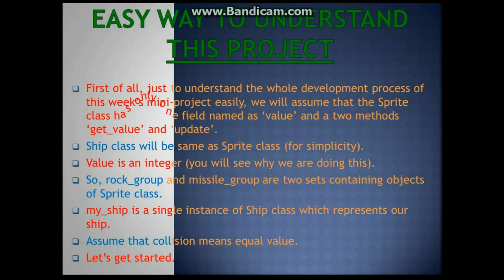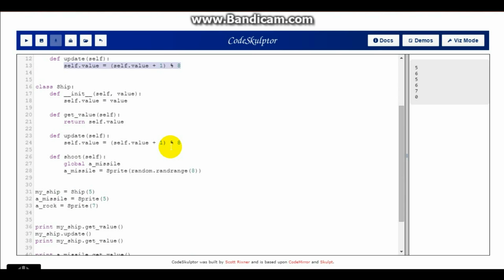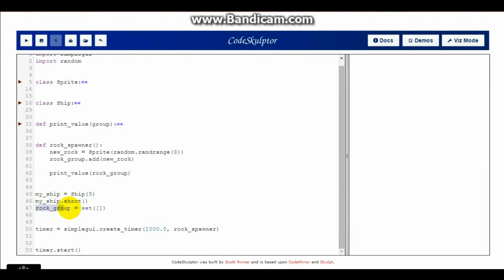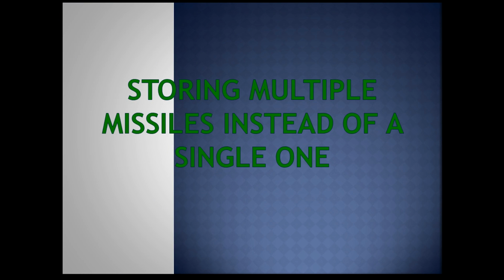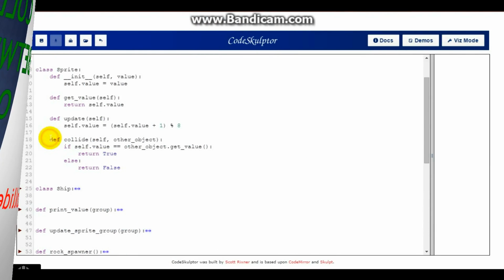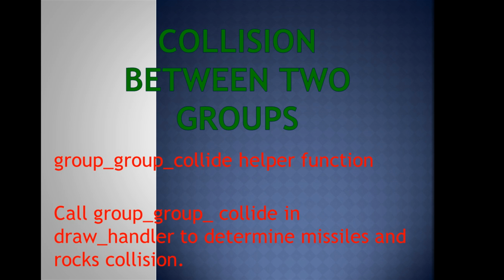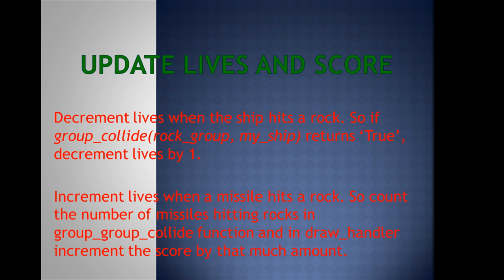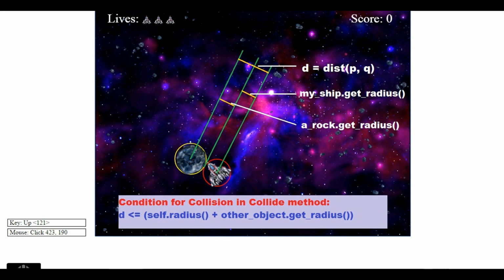Easy way to understand Rice Rocks Mini Project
This video demonstrates an easy way to understand the features of Rice Rocks game (Coursera IIPP Mini Project).